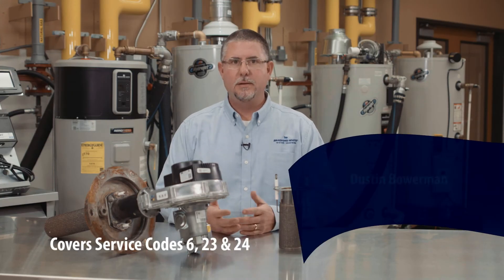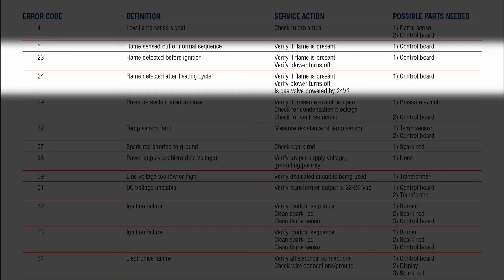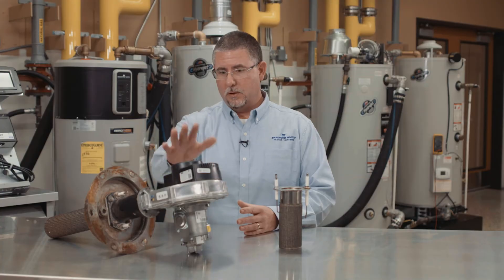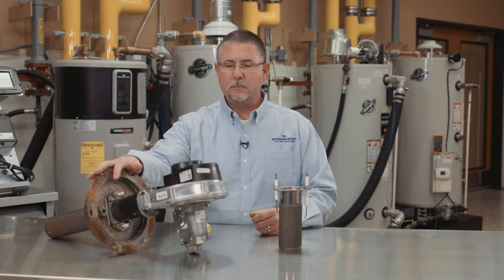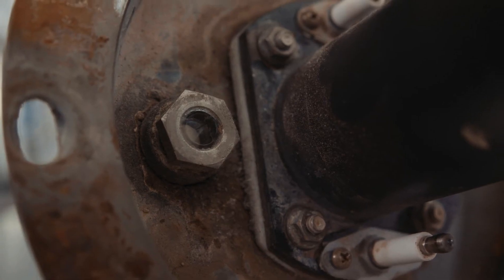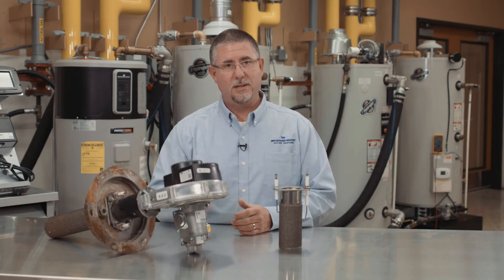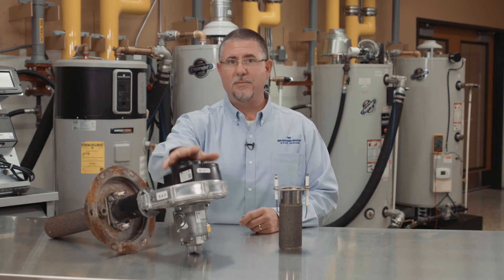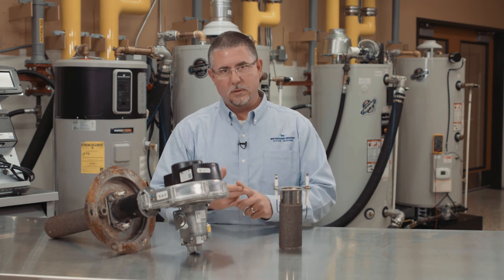Troubleshooting eF Series Ignitor Part 2 Covers Service Codes 6 23 24